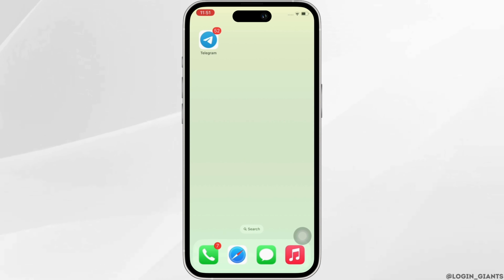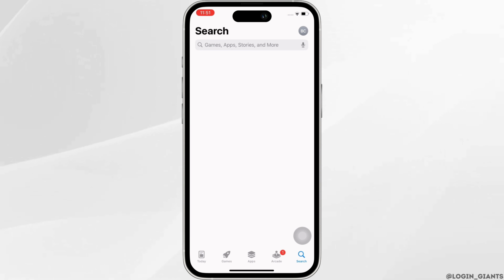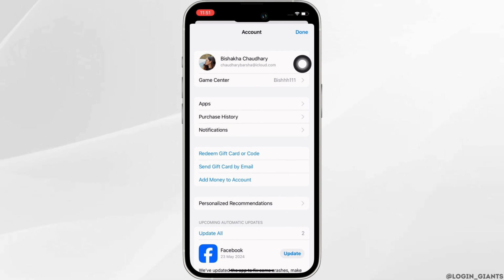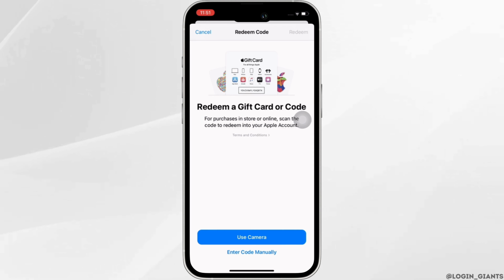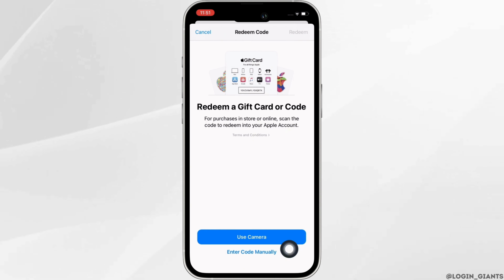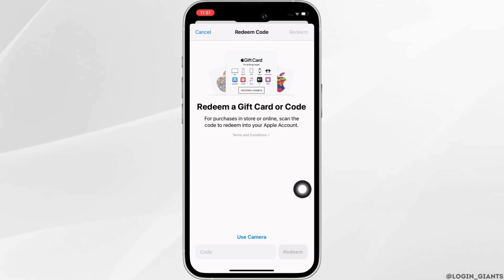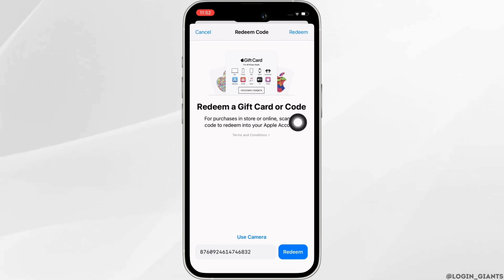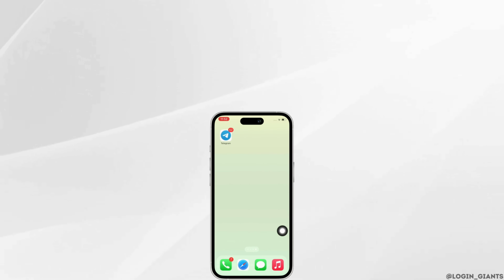How To Redeem Apple Gift Card - Full Guide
Learn how to redeem an Apple Gift Card with this full guide. Follow these step-by-step instructions to add credit to your Apple account and use it for purchases on the App Store, iTunes Store, and more.

In this tutorial:
0:00 - Introduction
0:05 - How To Redeem Apple Gift Card - Full Guide

Discover the simplest way to redeem your Apple Gift Card. This tutorial covers the entire process, ensuring you can add credit to your Apple account and start making purchases.

Redeem your Apple Gift Card easily and enjoy seamless shopping with this comprehensive guide!